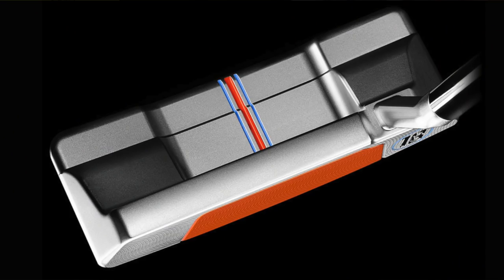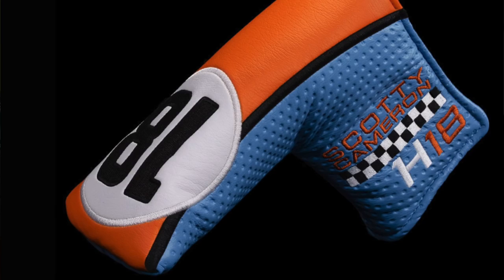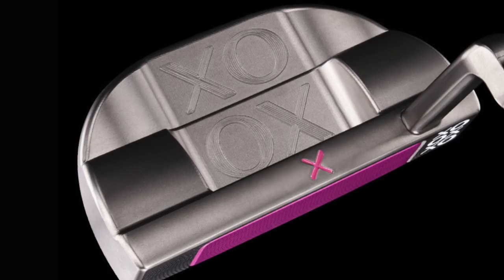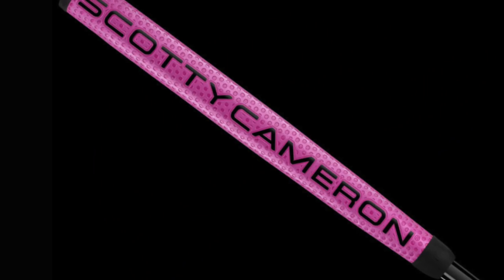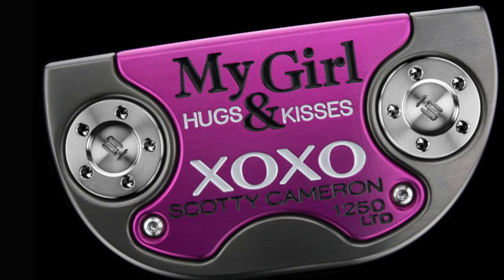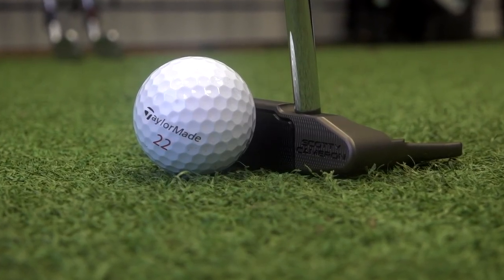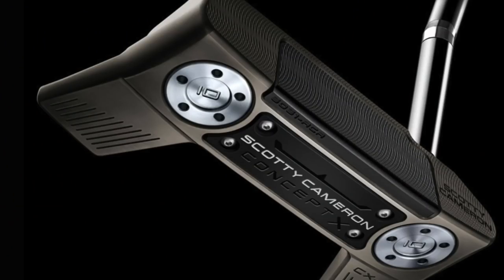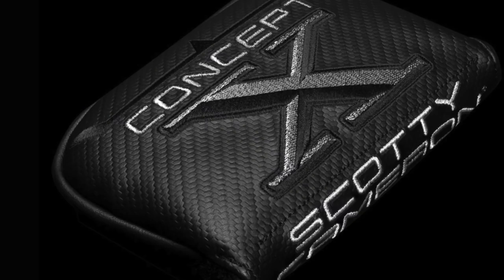£1500 Scotty Cameron Putter.....